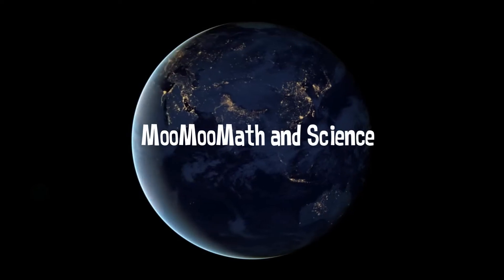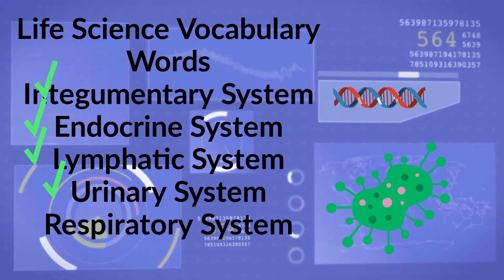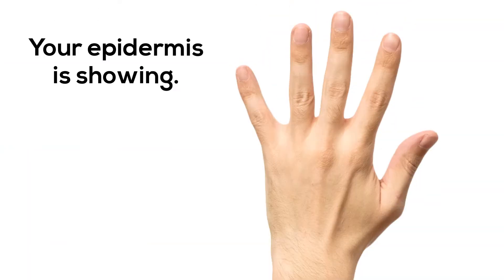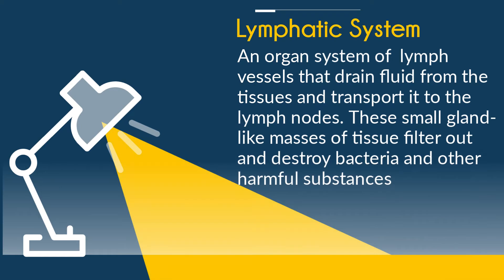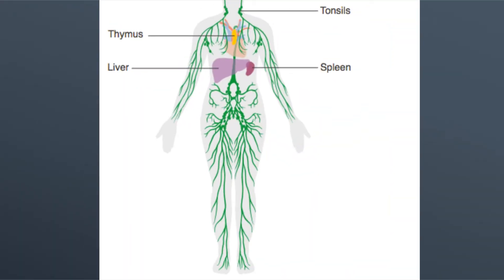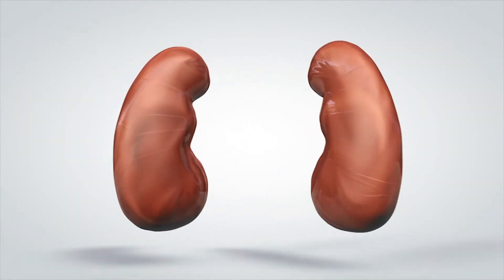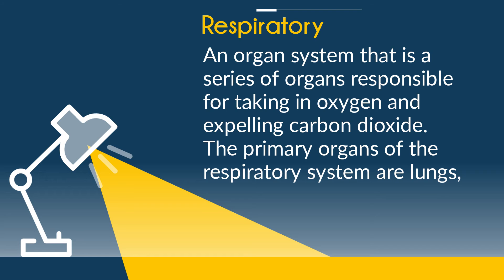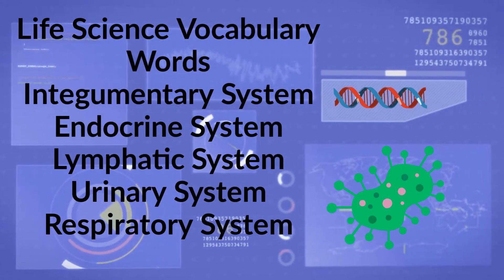Life Science Vocabulary Week 7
Life Science Vocabulary week 7 In this video I cover,
integumentary system
endocrine system
lymphatic system
urinary system
respiratory system